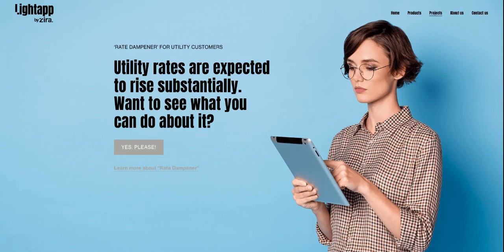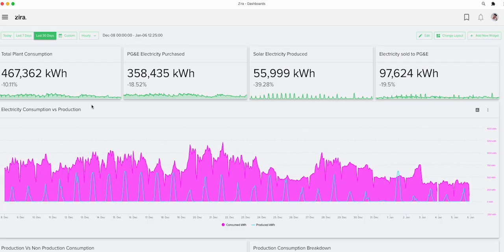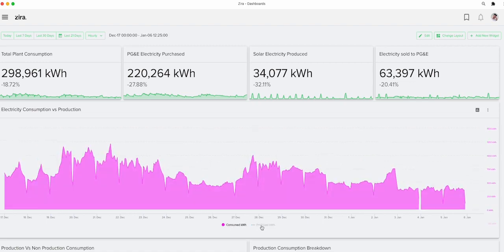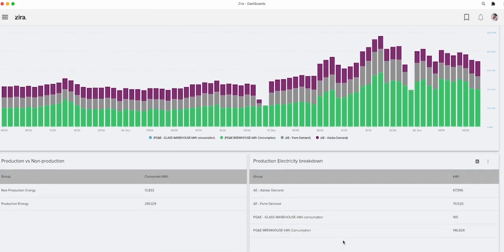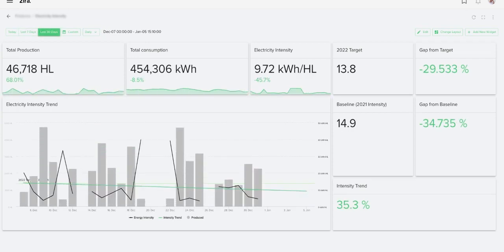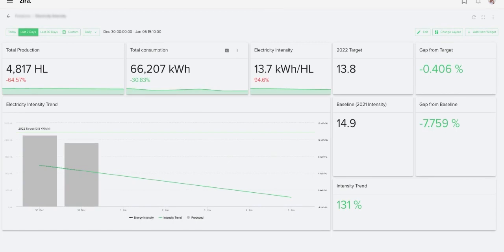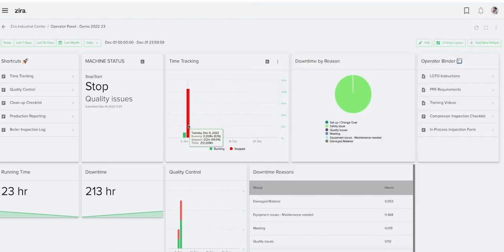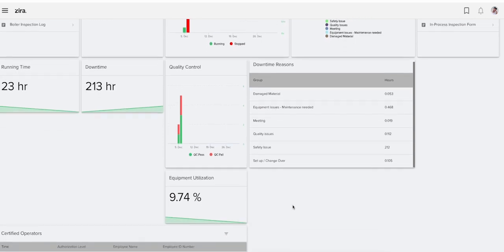An Introduction to Zira's Rate Dampener Program!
Hi everyone! Welcome to Zira. In today's video, we will be giving an overview of our Rate Dampener program, and how you can start to manage energy in seconds.